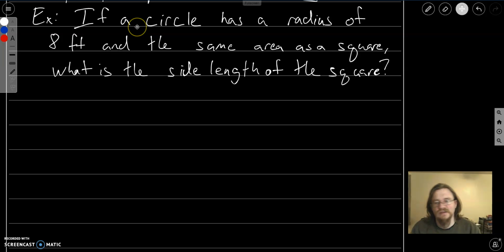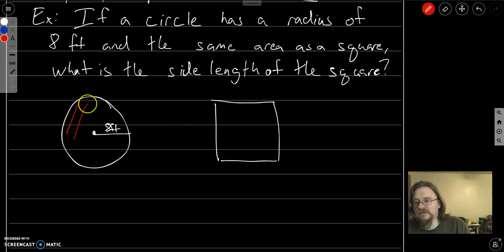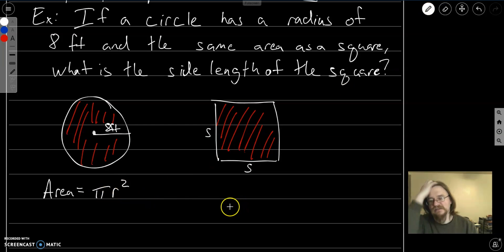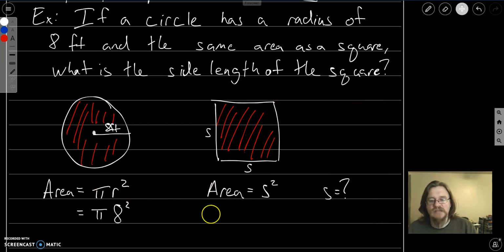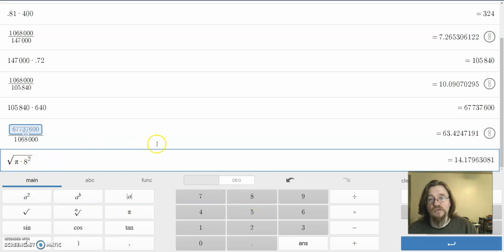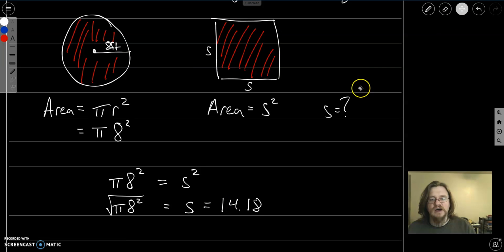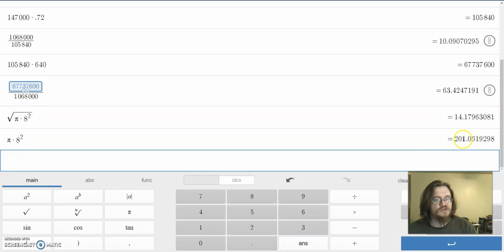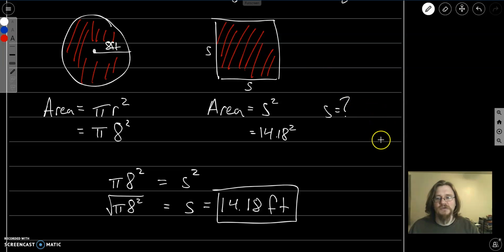M105 Putting It All Together Part III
This video covers the material in Homework 11: Putting It All Together.  This includes an example relating the area of a square to the area of a circle.